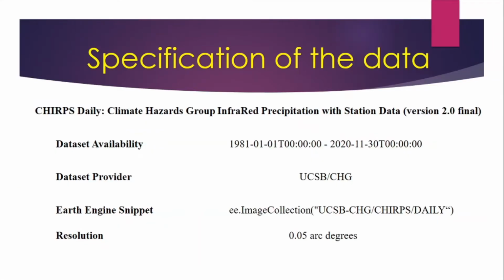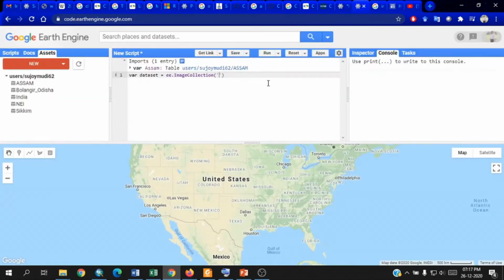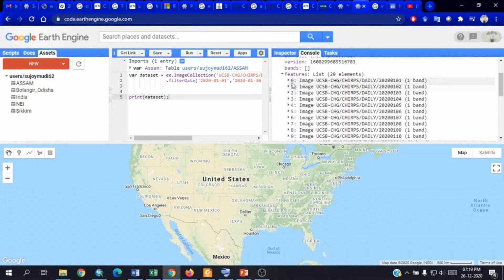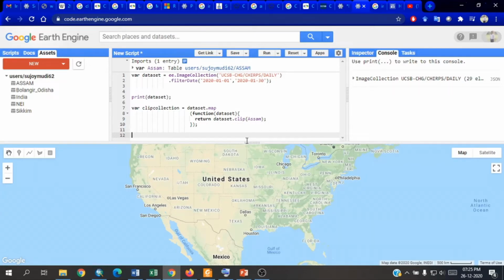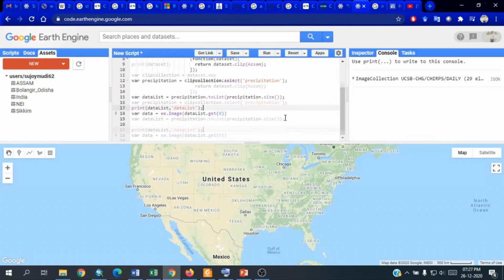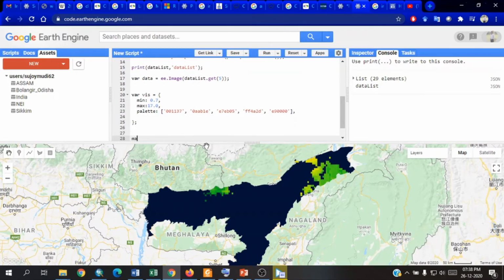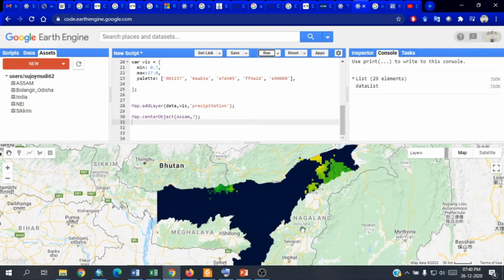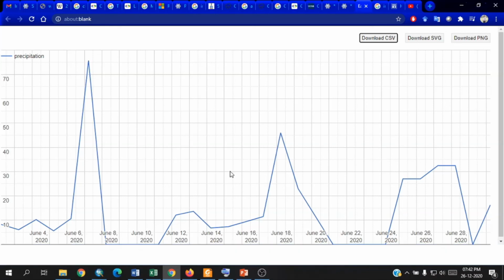Daily rainfall datasets (CHIRPS) in Google earth engine (GEE)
Download Daily rainfall data in google earth engine